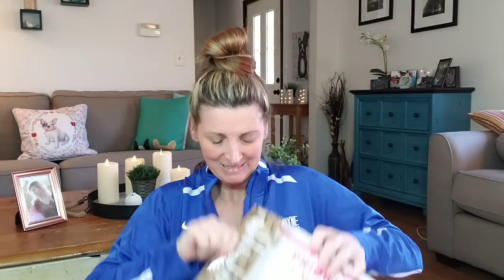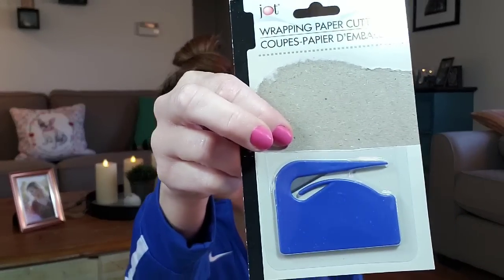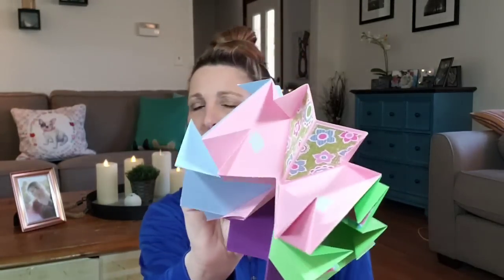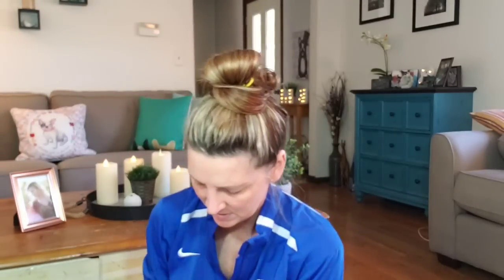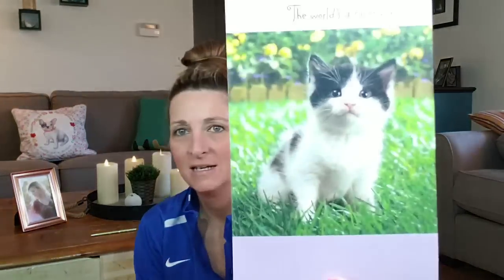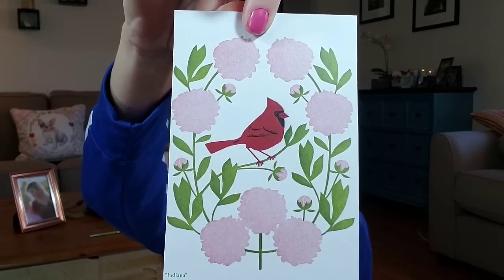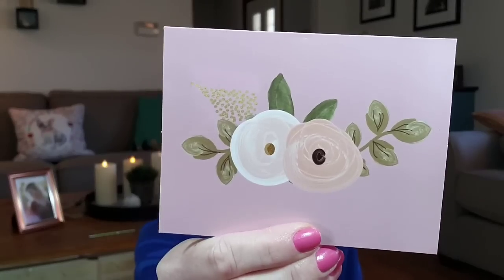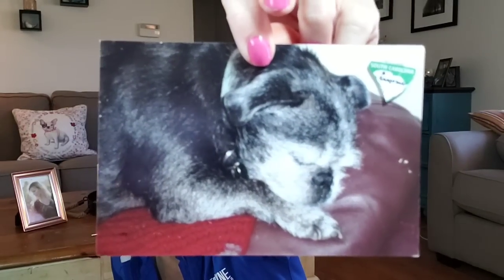Smiley Mail Opening Thank you ALL So much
Thank you all so much for sending so much love to me and my family. I'm so overwhelmed on all the love I receive every single day. Im so happy that my videos can make you smile and laugh. I look forward to knowing so many of you. You are part of my family and so glad that you found me or should I say, That I found you😘